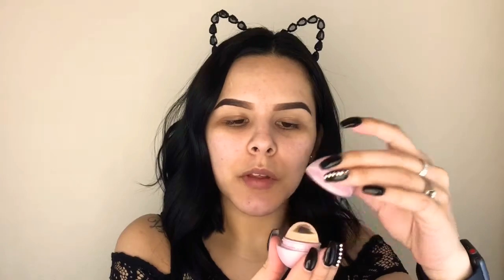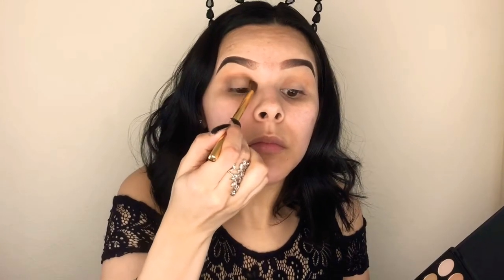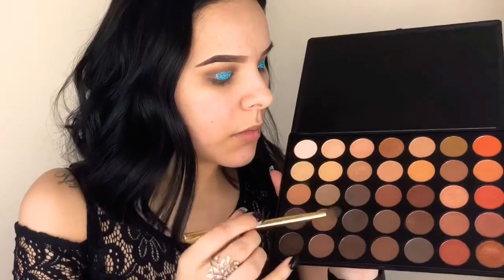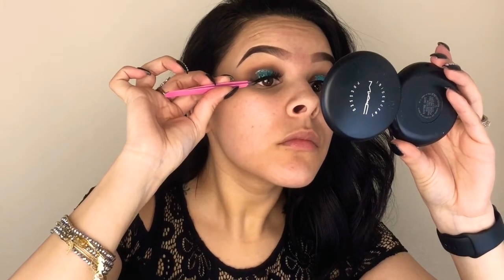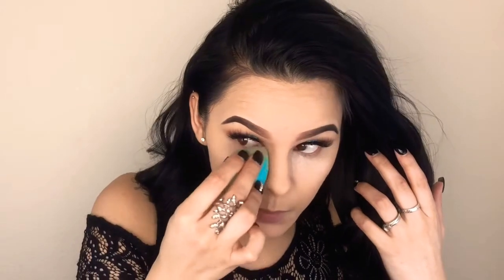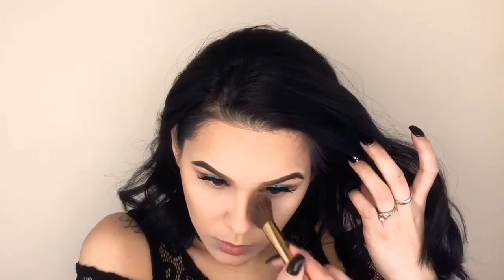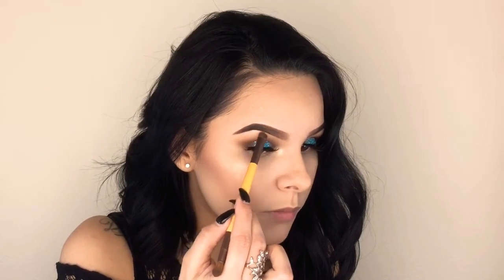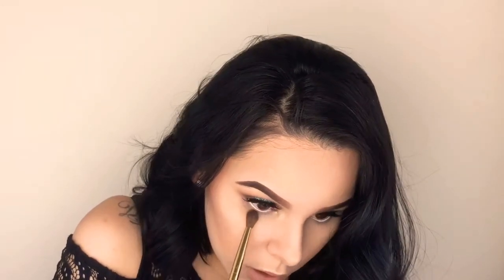Teal Halo Eye